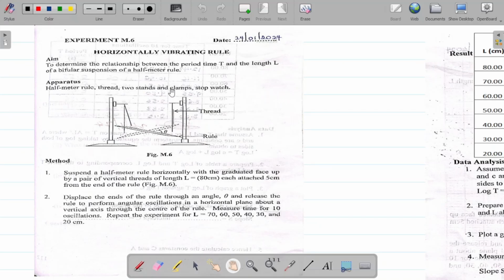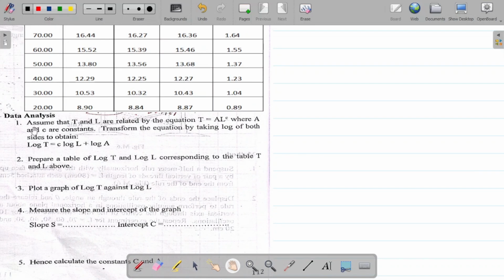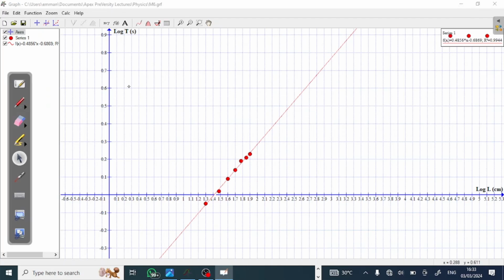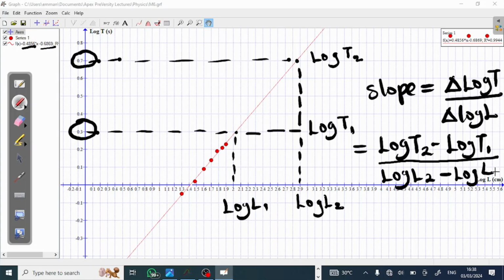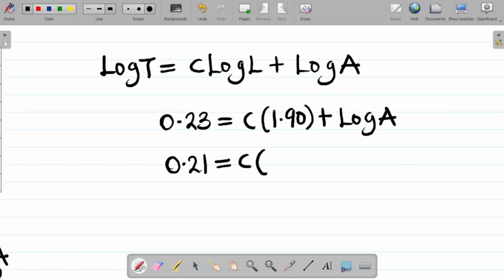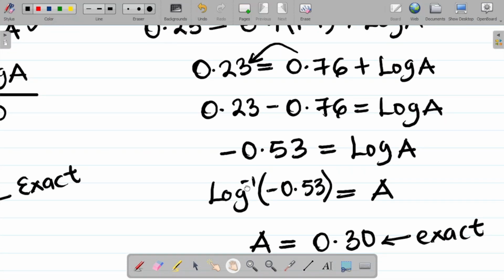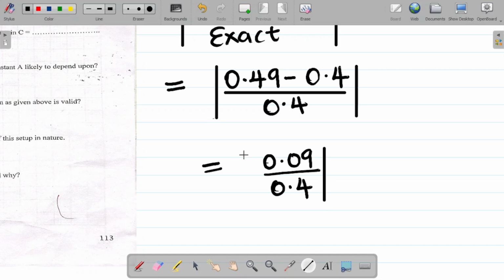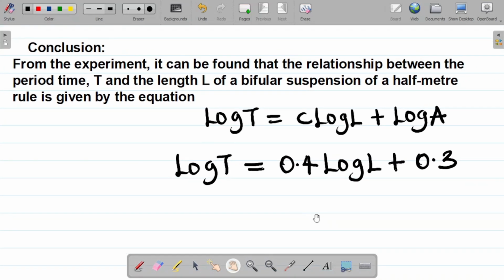Physics Practical on Horizontally Vibrating Rule Experiment Solution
This video gives the solution to physics practical for the Horizontaly Vibrating Rule experiment M6. In this video you’ll learn how to conduct and complete the table of the Horizontally Vibrating Rule experiment as well as plot the graph of the Horizontally Vibrating Rule experiment, deduce the relationship between the periodic time T and the length L of a bifilar suspension of a half-metre rule from the experiment and much more.